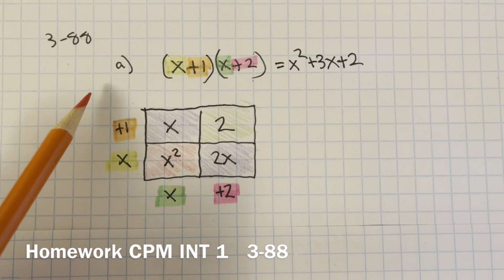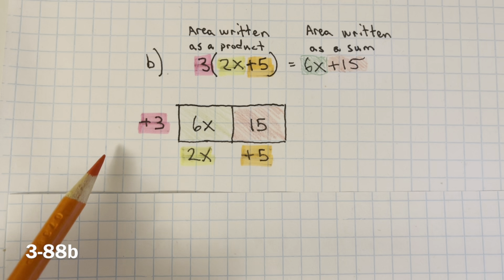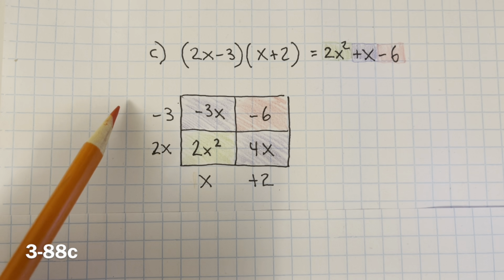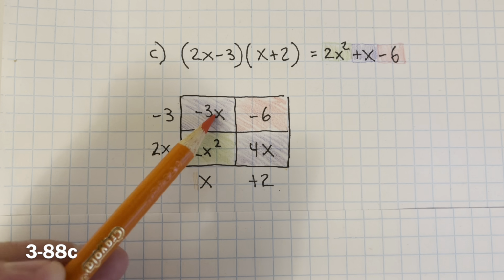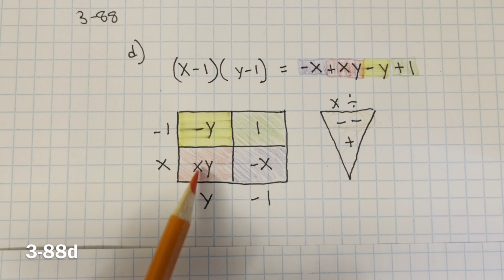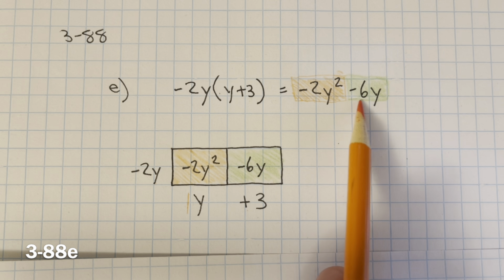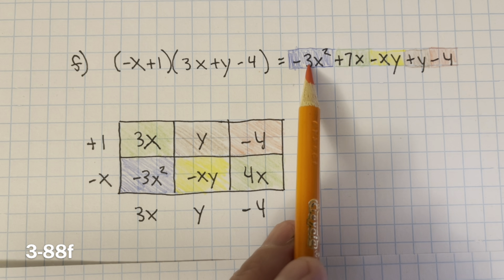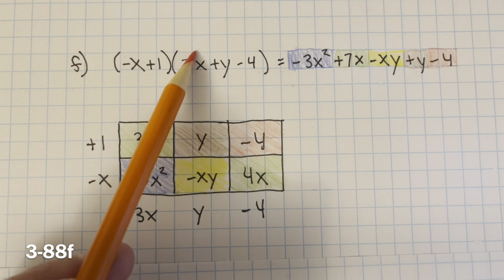Homework CPM INT 1 3-88